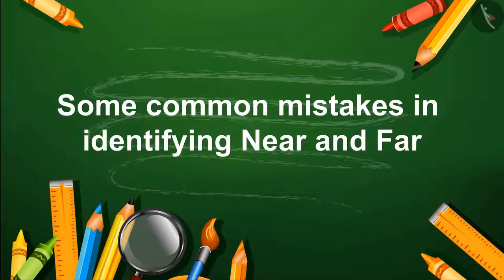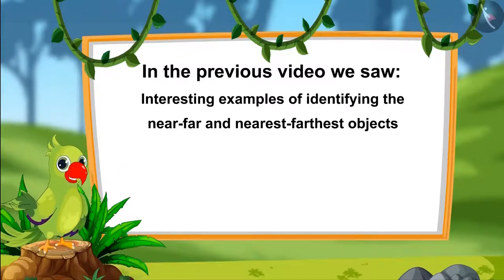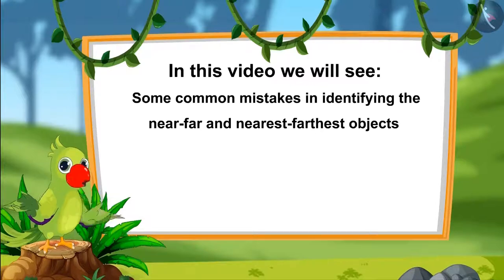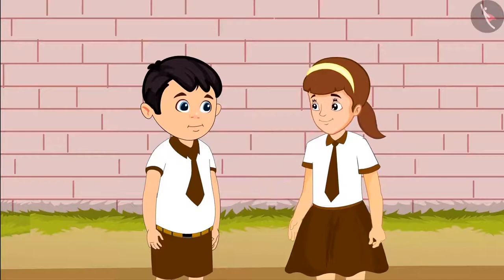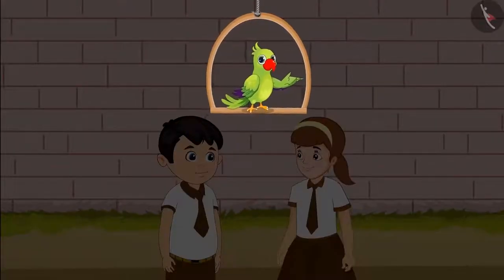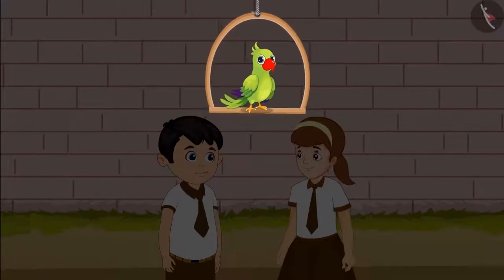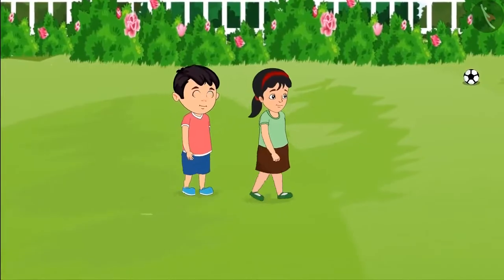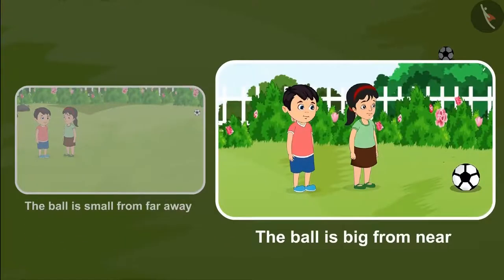Class 1 Maths Chapter 7 'Measurement' (Part 19) Near and Far Objects cbse ncert